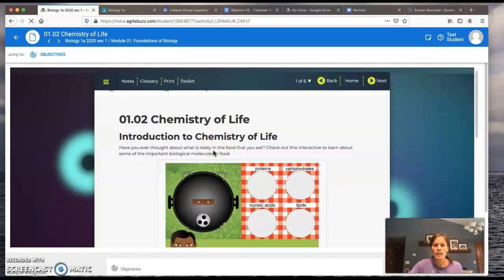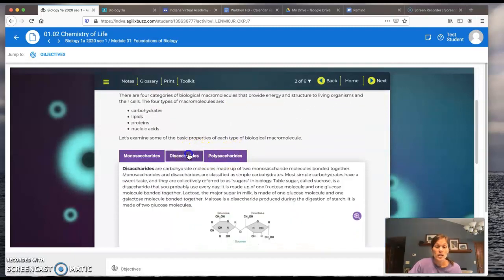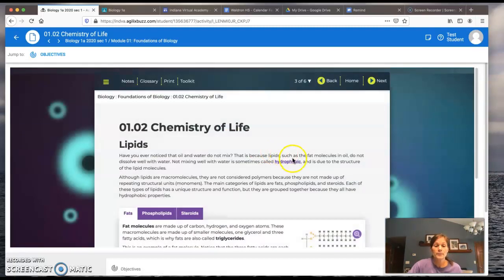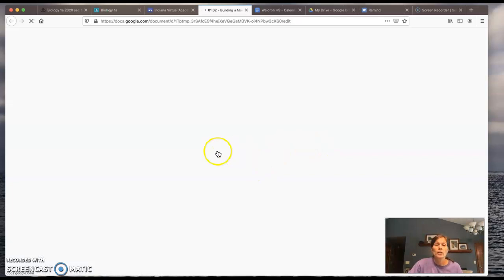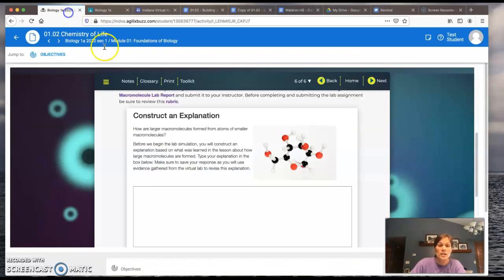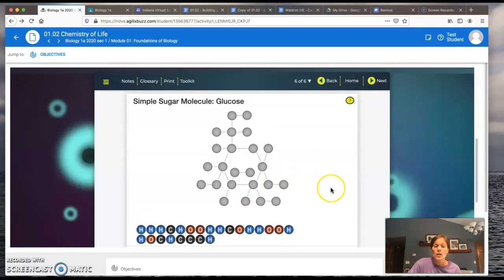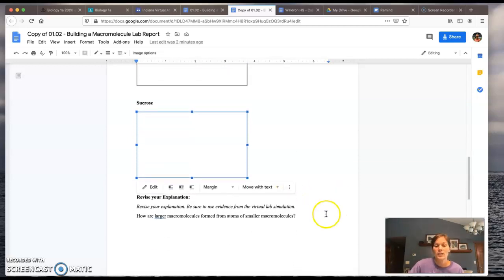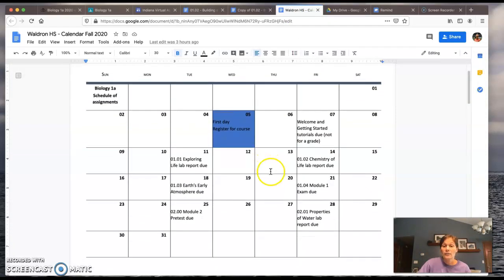Lesson 01.02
Watch for tips on completing Lesson 01.02 - Chemistry of Life!